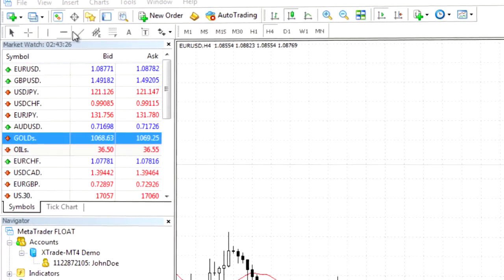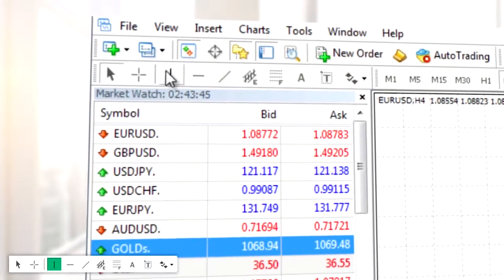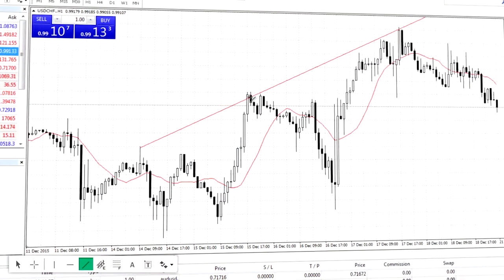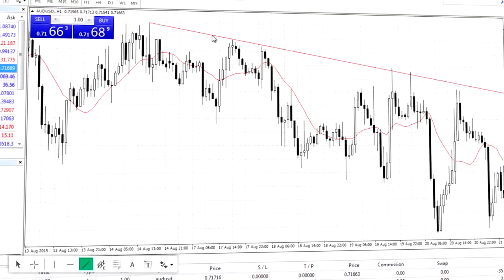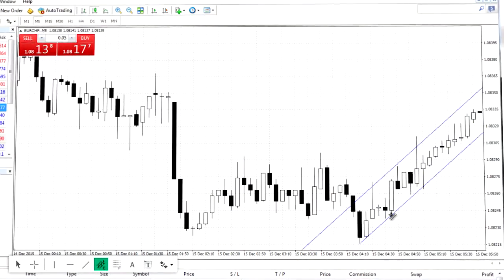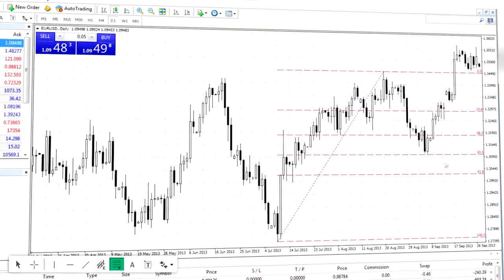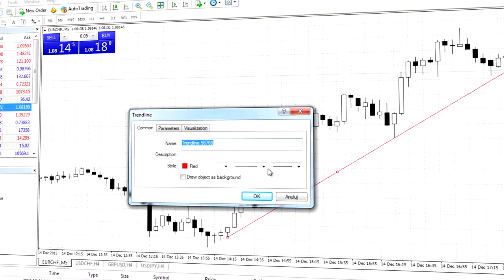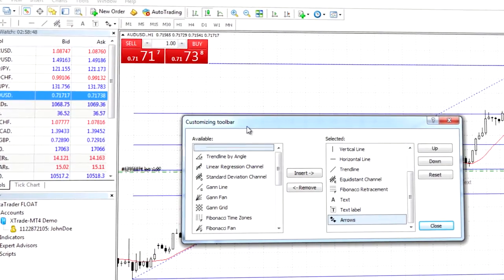MT4 Analysis tools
The MetaTrader 4 platform provides access to a wide range of analytical tools, which you can apply directly to any chart. Learn how to use them with our quick video.

Losses can exceed your deposits